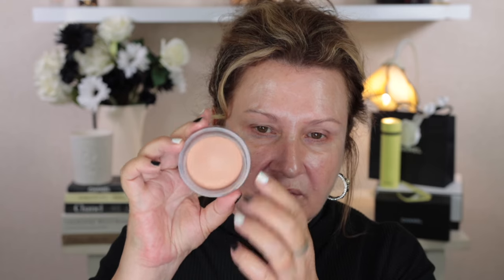Full Face of the Best Chanel Makeup 2023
Today's video includes applying what I thought was the best Chanel makeup releases for 2023.

A detailed list of all makeup used is listed below*:
Canmake - Mermaid Skin Gel Uv Spf 50:

Brushes I Use:
La Mer Powder Brush:
Sonia G. Sheer Buffer:
Sonia G. brushes:
Westman Atelier Foundation Brush:
Makeup Worn in Today's Video:
Chanel Primer:

Mail:
Tirau 3442
Waikato
New Zealand
or

Music In Video: